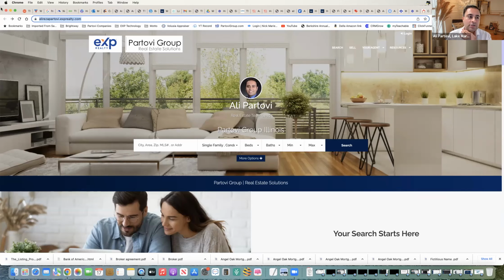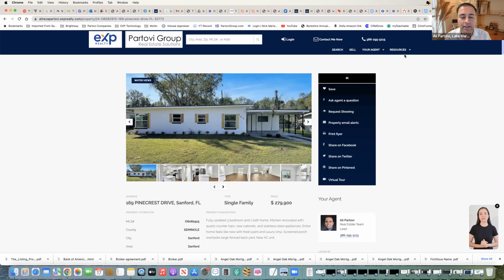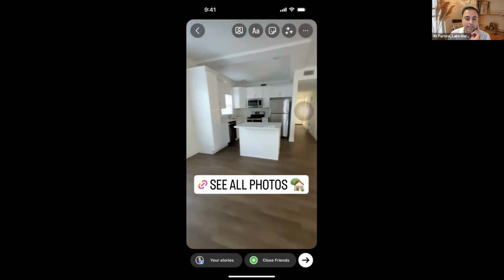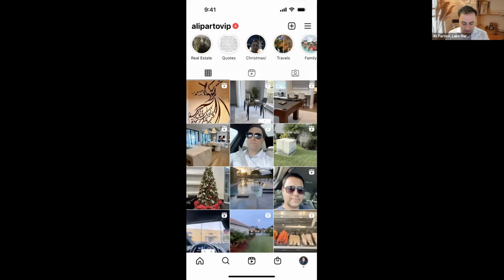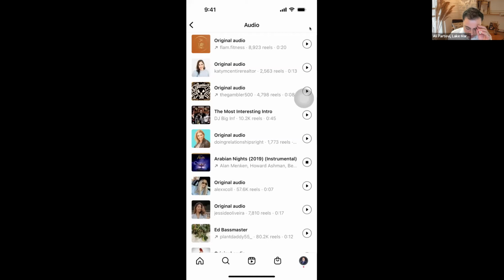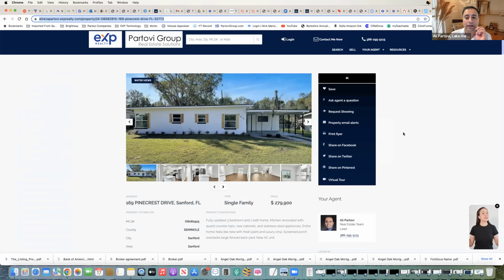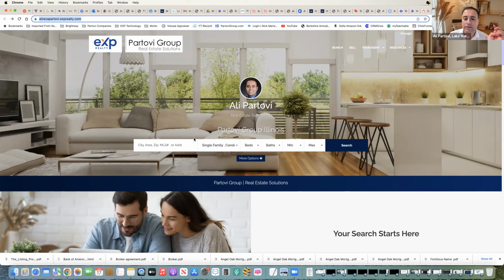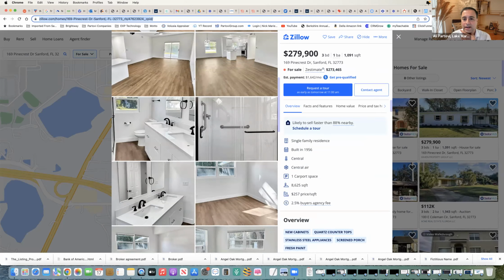KVCORE Training 8